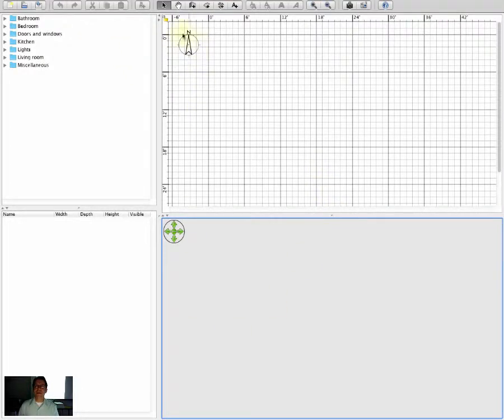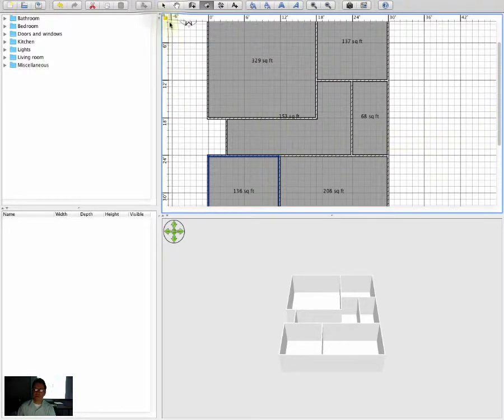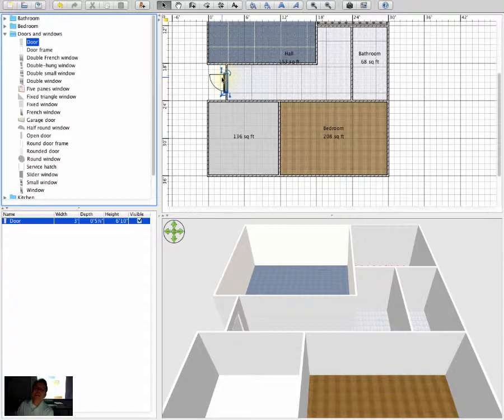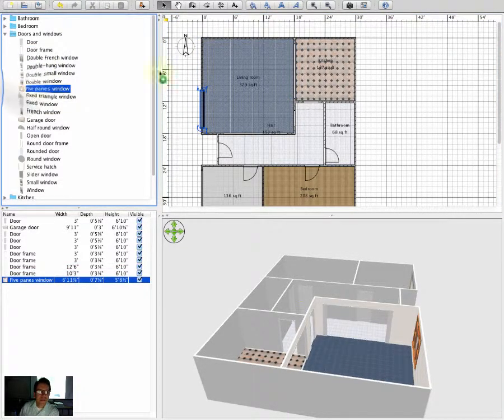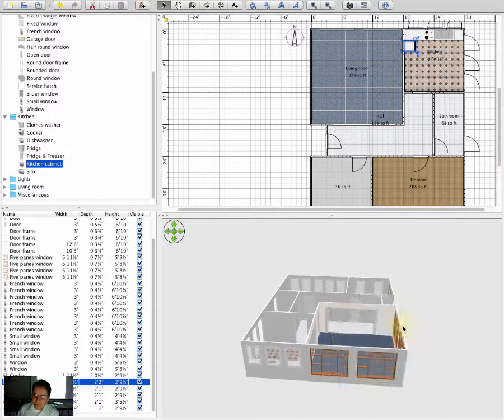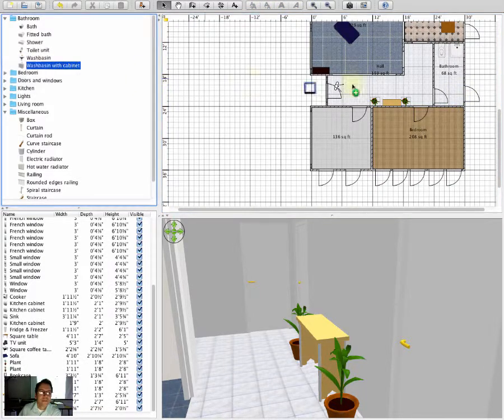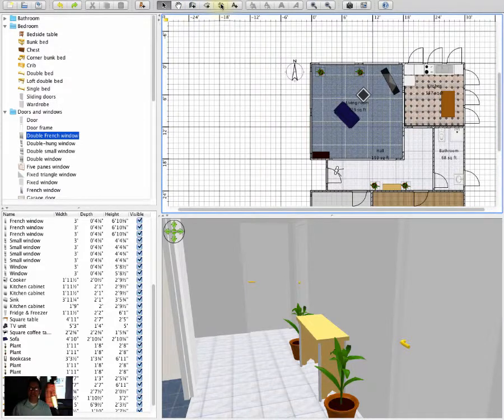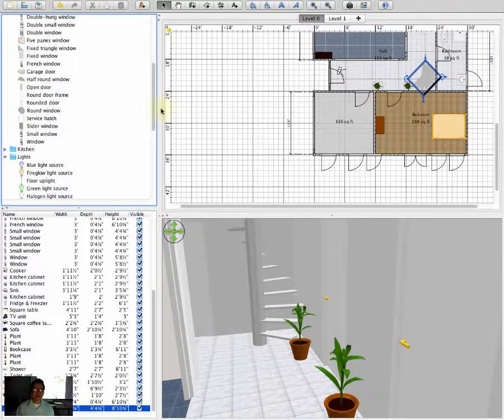Sweet Home 2015